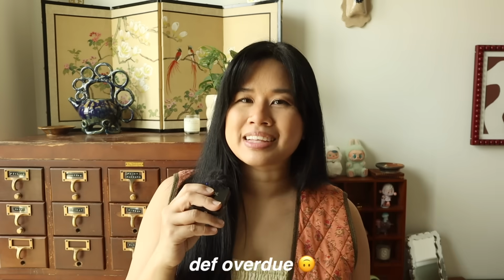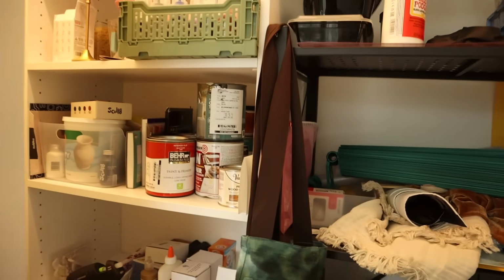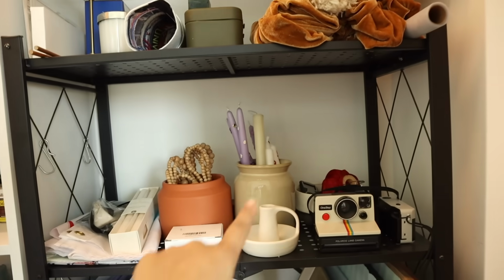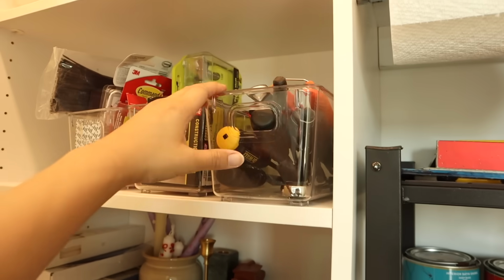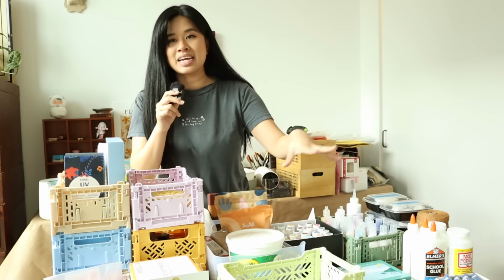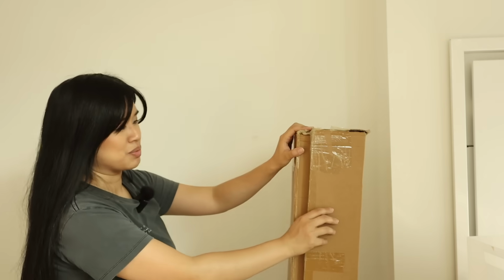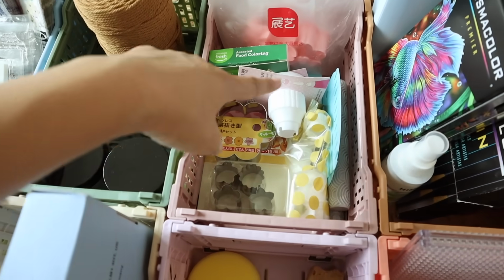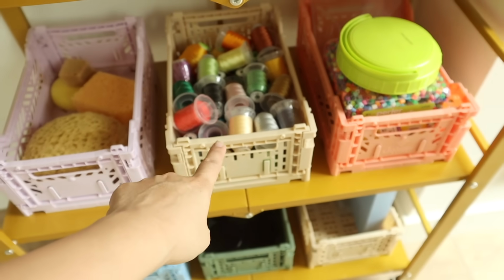CREATING THE ULTIMATE CRAFTY DIY STUDIO pt. 1 (plus some really big life updates)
I’m finally starting the most daunting room in this apartment to makeover…And that is the studio! It is the space that I film in the most so I feel like I should’ve started on this WAY sooner, but I was so caught up in just working on projects so now it is a bit of a disaster. The purpose of this room is for it to be the ULTIMATE crafting, DIY, workspace that’s organized and inspiring. Before I can even think about making it over, we have to do a big clean out and organize everything. I also wanna catch you all up on what’s been going on, share some updates and answer questions that I see in the comments and my DMs!

FEATURED
✧ Foldable shelf
✧ Foldable crates
✧ Paint bottle organizer
✧ Paint bottle organizer (similar)